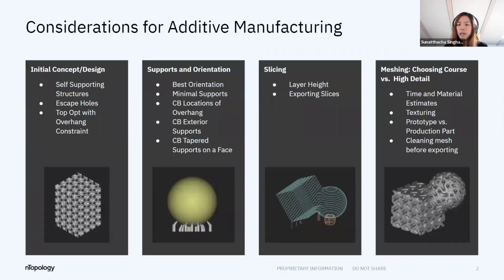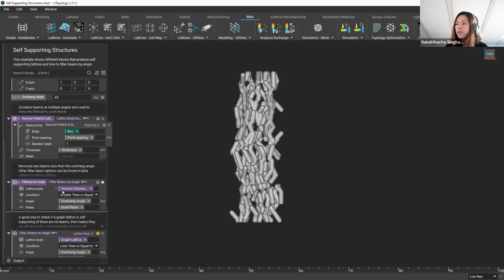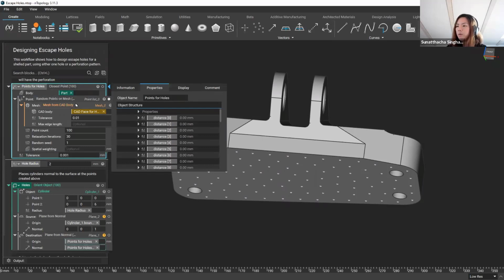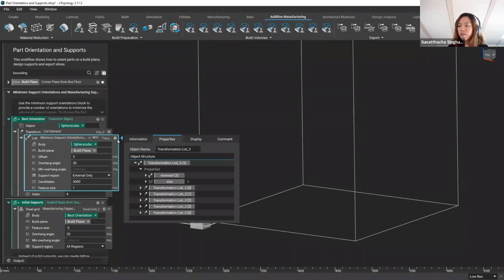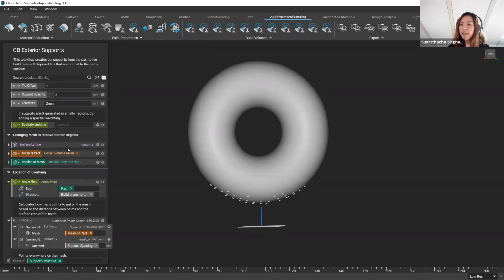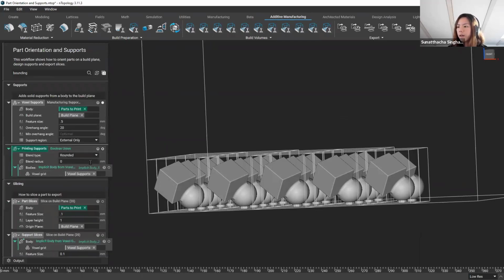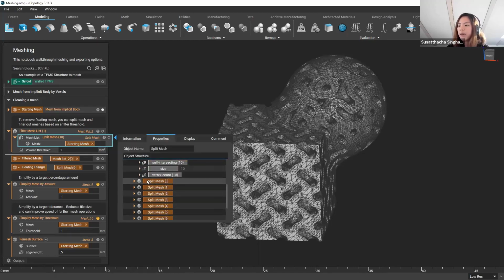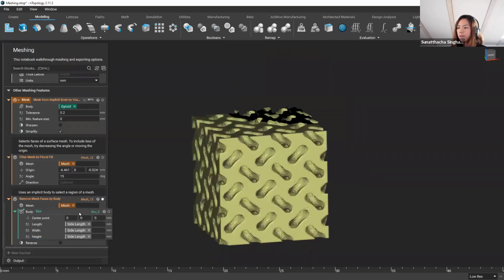Recorded Training: DfAM and Export